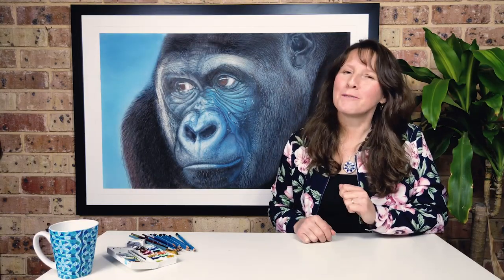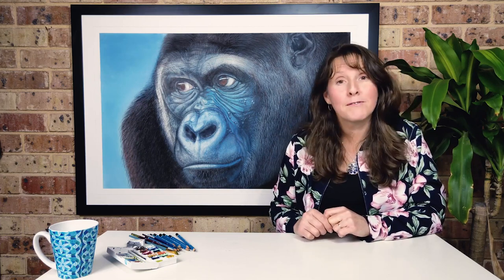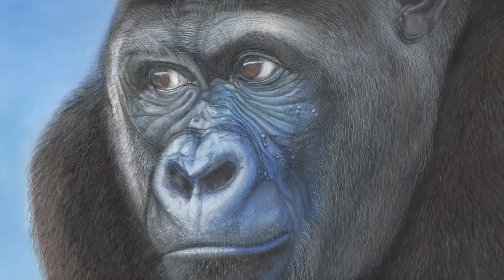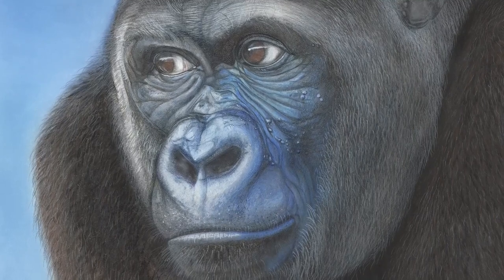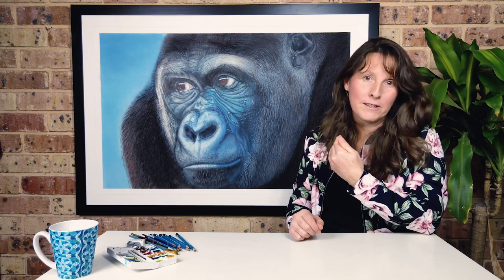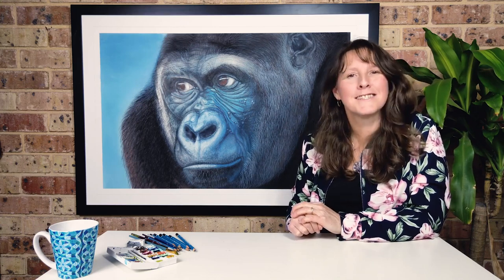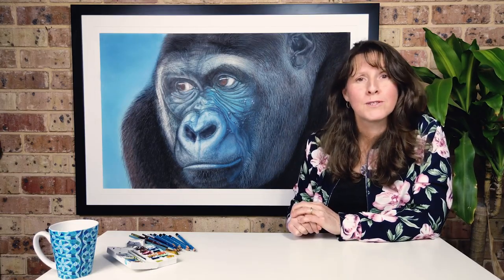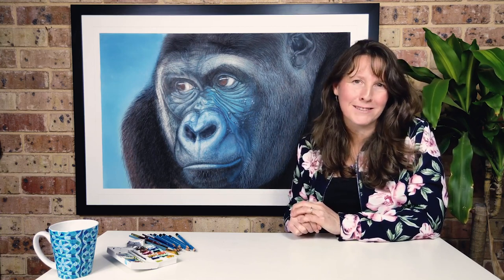Meet Diamond Dotz Artist Christine Friend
Hello, my name is Christine Friend and I'm a wildlife illustrator from Australia! In this video I talk about my first two designs that have been released on Diamond Dotz®, and tell you a little of what inspired me to create them.

(This video was originally released on Facebook on 13/09/19)